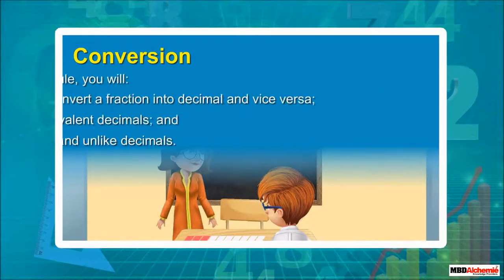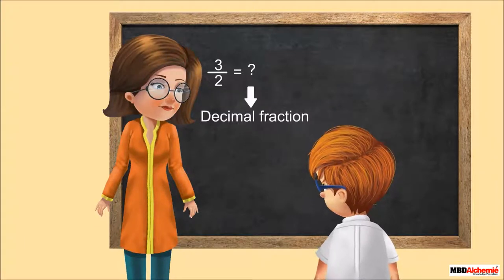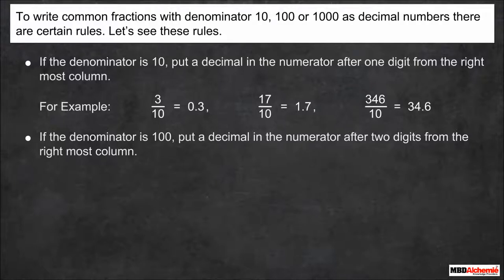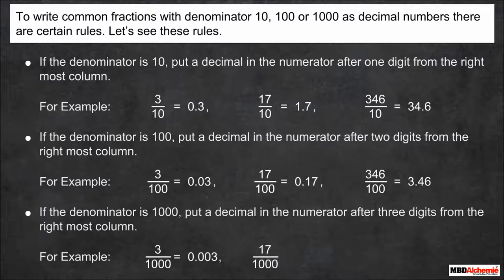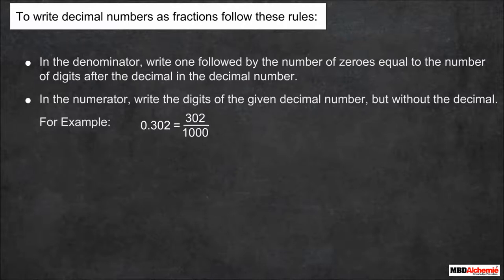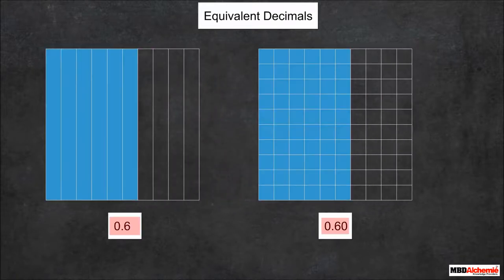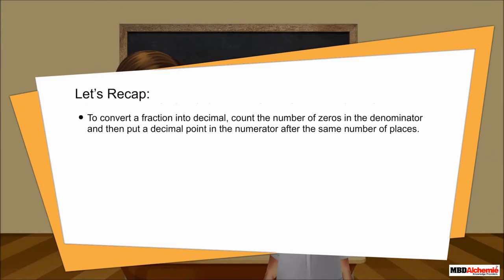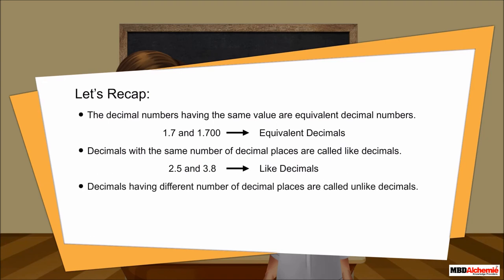Tenths and Hundredths | Conversion | Math | Class 5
This module describes to convert a fraction into decimal and vice versa. Also explains equivalent decimals, like decimals and unlike decimals.